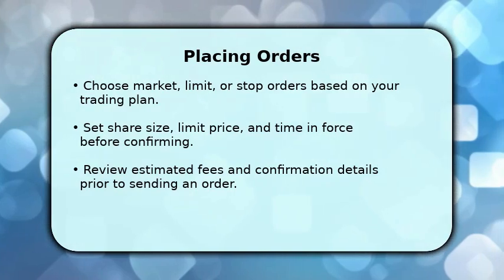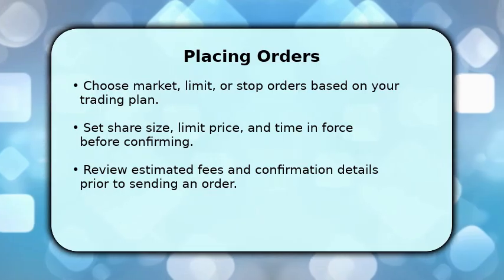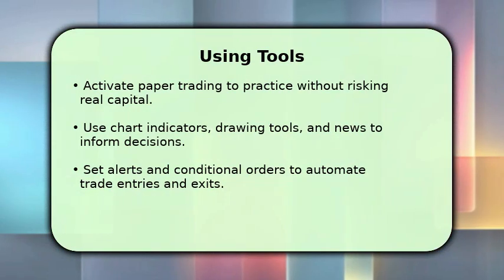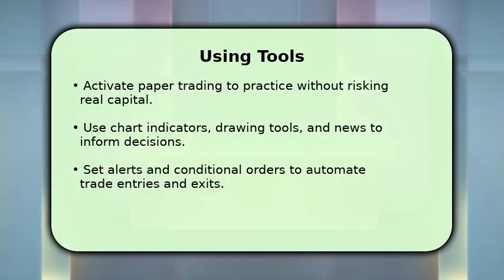How to Trade with Webull App - Step by Step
How to Trade with Webull App - Step by Step | 🔒 Surfshark VPN Deal — Stay private and secure. $1.99/mo + 3 Months Free ▸

Learn the ins and outs of trading with Webull, a leading online brokerage platform. This step-by-step guide covers setting up an account, understanding market trends, executing trade strategies effectively using web3 technology integrated into the app.

Webull Trading App, Online Brokerage Account Setup, Market Analysis Webull, Trade Execution Strategies, Cryptocurrency Integration